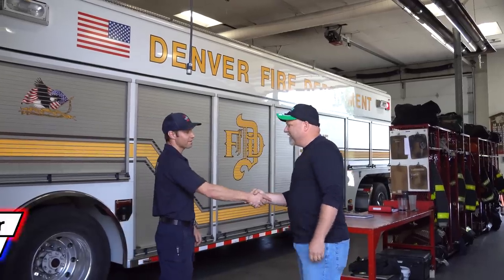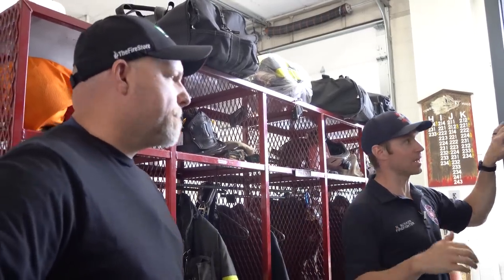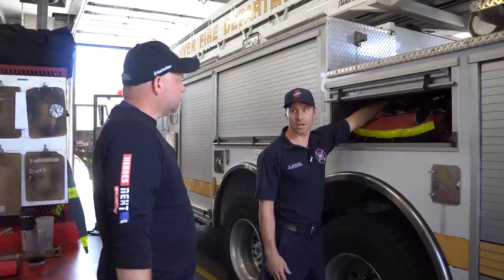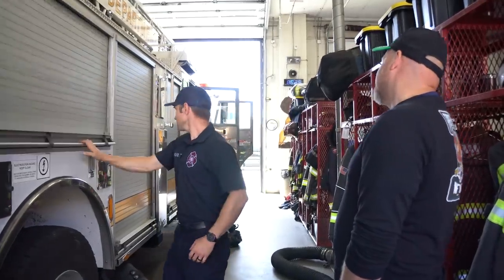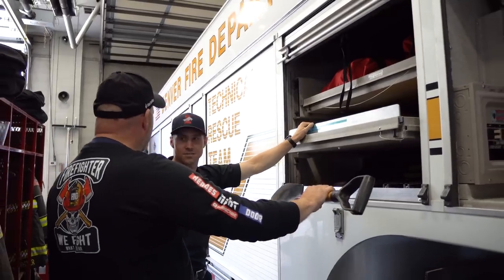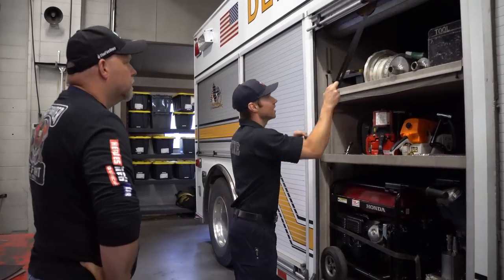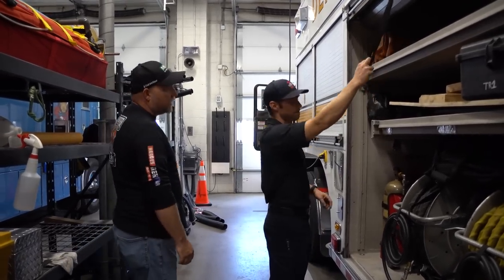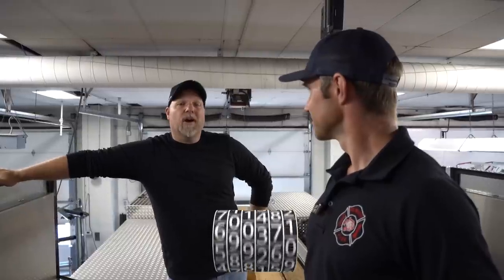BIG RIG Fire Fighting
Denver Fire Department station tours and rig tours have been outstanding.  This one is no exception.  Neil, a crew member of station 1 does a fantastic job going through not just one rig but TWO.  The is part of a crew that trains for specialty rescues, specifically collapse rescues, rope rescues, trench, and any other dangerous rescue you can think of.  His knowledge of these trucks is what every firefighter should strive to achieve.   Denver Station 1 is a highly sought-after station because of the technical rescues these guys perform.  It is awesome to see dual-purpose fire trucks with other rigs at a ready status for the "big jobs" holding all the specific and unique equipment.  A semi-truck is their collapse unit. Bringing yet another first for the Heroes Next Door channel.  I was amazed at the amount of equipment it carried and the skills needed to make it function.  Denver Fire Department is truly special as they work on anticipating and training for any type of emergency that the city might through at them.

A special thank you needs to go out to Firefighters Neil and Bo, along with PIO (now chief) Greg, and their new PIO JD for allowing us to come and film these incredible stations and rigs.  We as a community must say thank you to all the people in the Denver Fire Service for the dedication and work they are doing.  They are all true Heroes Next Door.

Verse of the day: John 15:4
Abide in me, and I in you. As the branch cannot bear fruit by itself, unless it abides in the vine, neither can you, unless you abide in me.